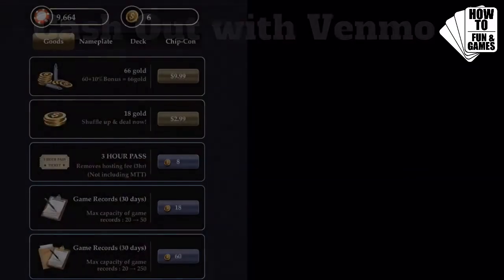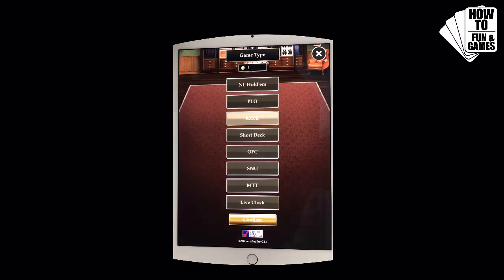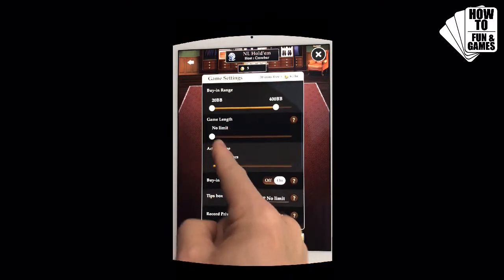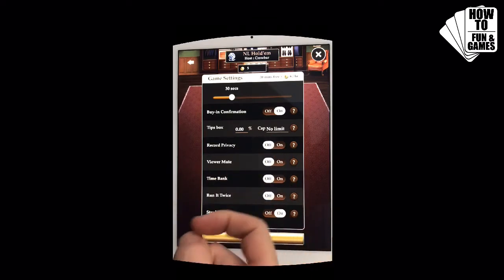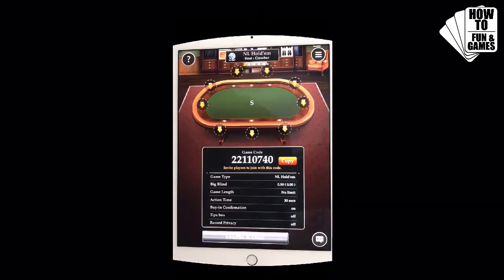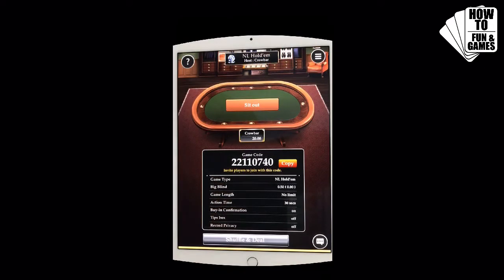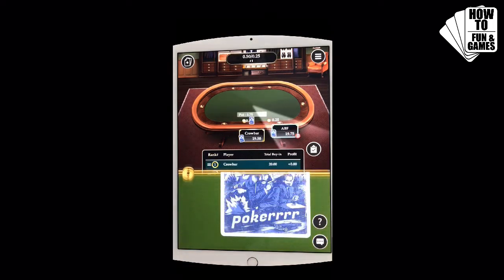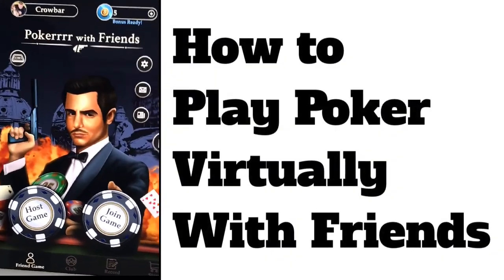How to Host a Virtual Poker Game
Have you tried to find the right app to host a private poker game online?  There are so many to choose from, but most don’t offer the features you are looking for.  This video gives a demo of the Pokerrr 2 app, which is great for hosting a virtual poker game with friends.